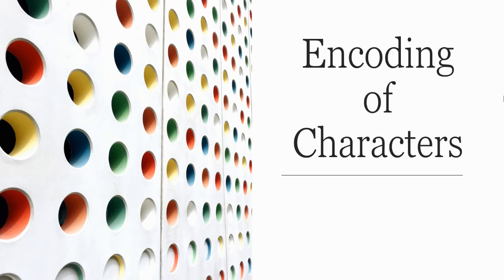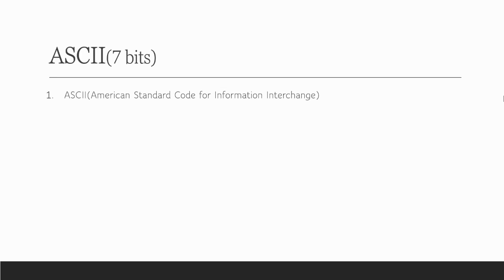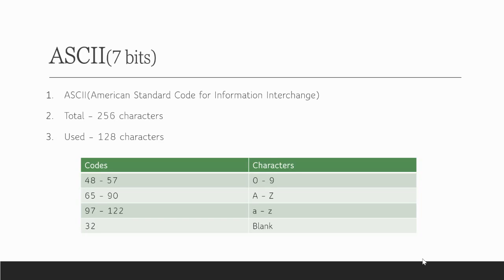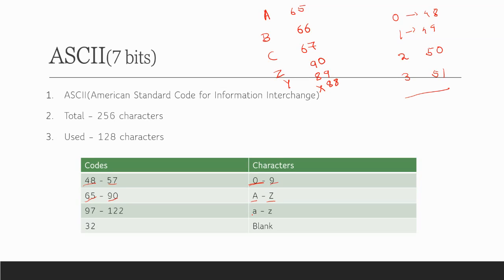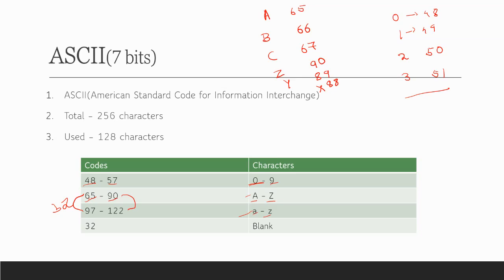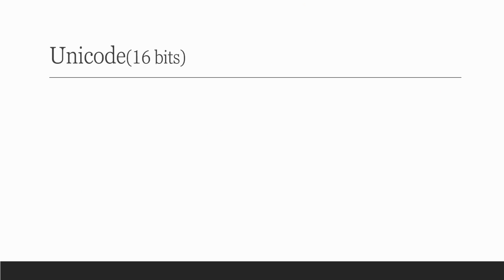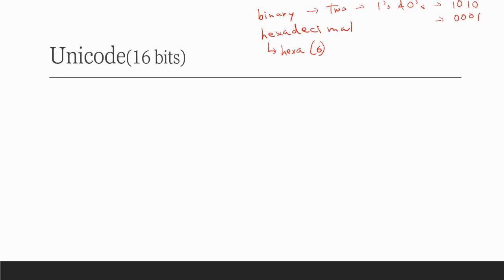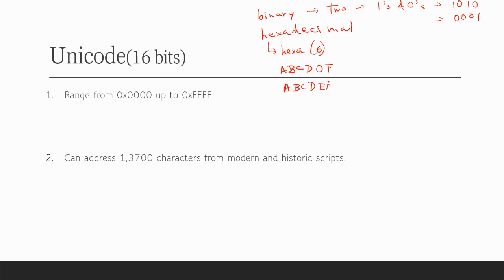🔥 ASCII & UNICODE🔥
Given below is a link which will redirect you to the landing page of my brand new course, 'Java Basics Bootcamp'.

Hi! I am Armaan.

I'm a Web Developer, Programmer and an Android App Developer with a serious love for teaching.

I’ve since focused my time on bringing my classroom teaching experience to an online environment.

I've spent months figuring out the "formula" to teaching technical skills in a classroom environment, and I'm really excited to finally share my expertise with you. I can confidently say that my online courses are without a doubt the most comprehensive ones on the market.

Join me on this crazy adventure!
Learn ASCII and UNICODE